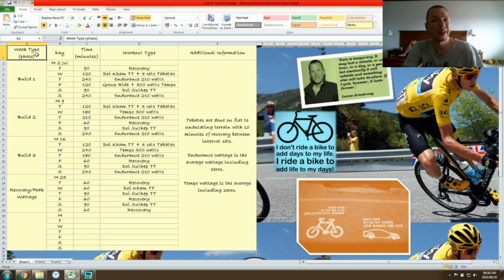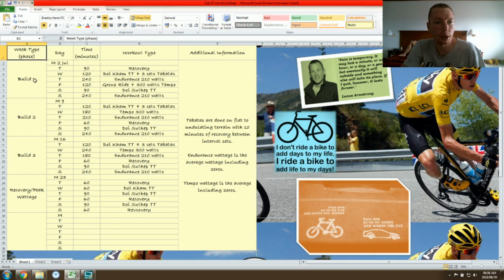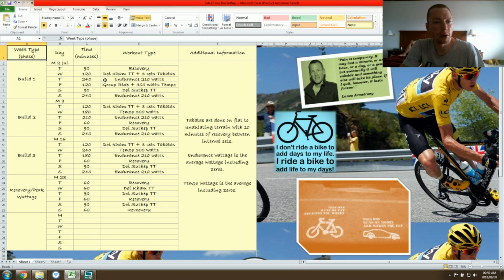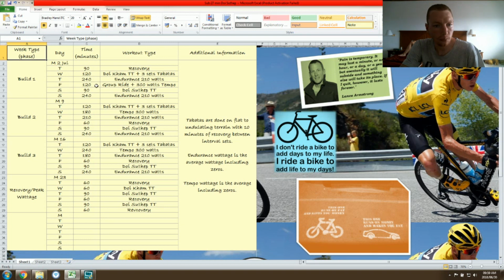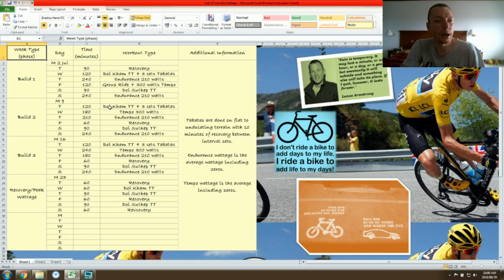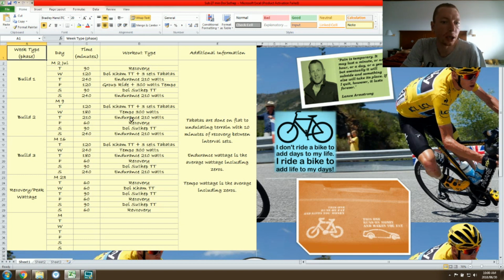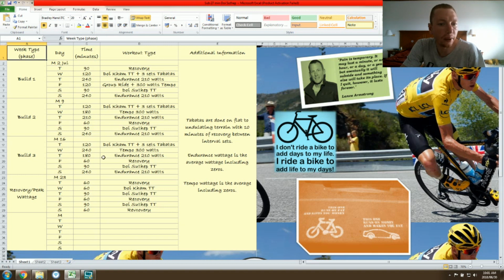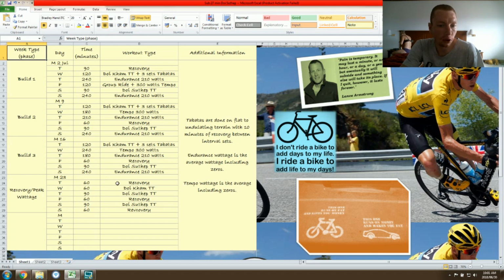How I plan to ride Doi Suthep in under 27 minutes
In this video I discuss my training plan for July so that I can have the best possible time up Doi Suthep.

★ My website (articles, e-books and cycling coaching)

★ Watch Gary Yourofsky Best Speech you'll ever hear on Youtube